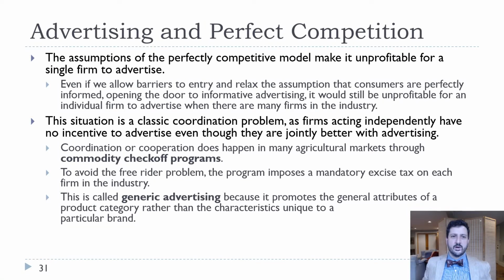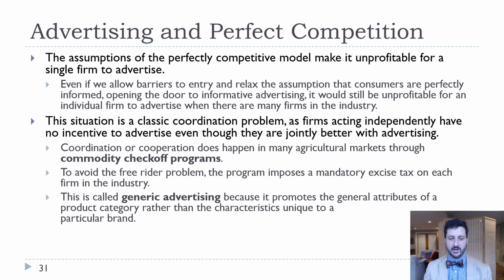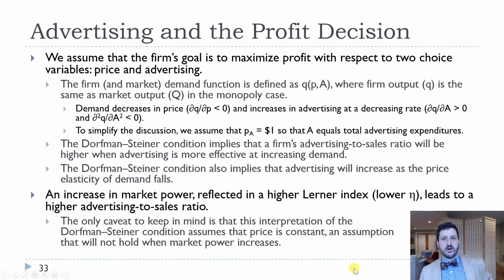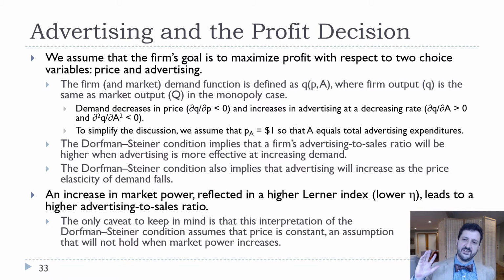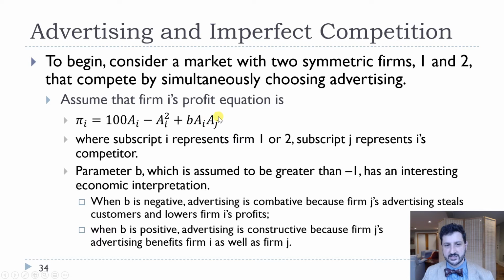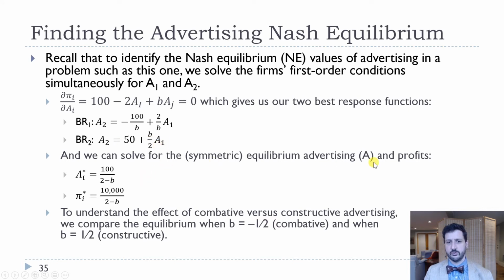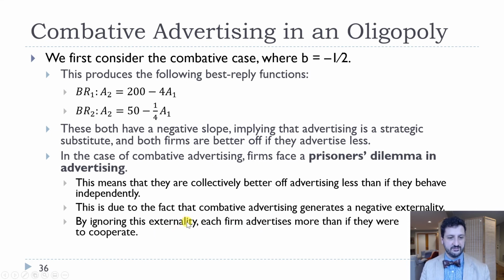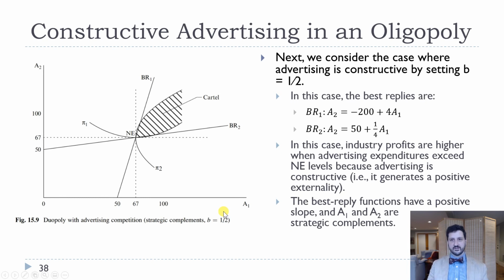IO-Ch15-Advertising and Market Structure.mp4